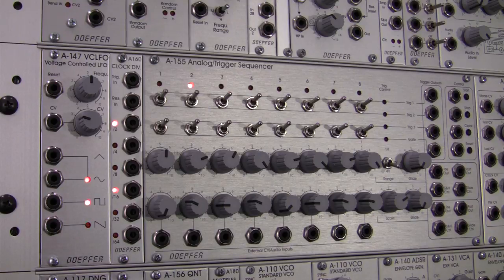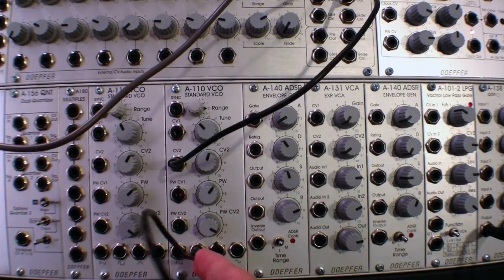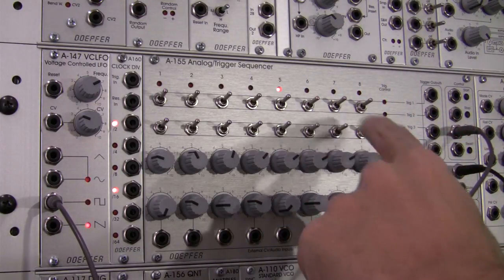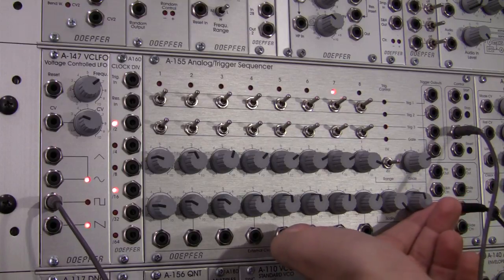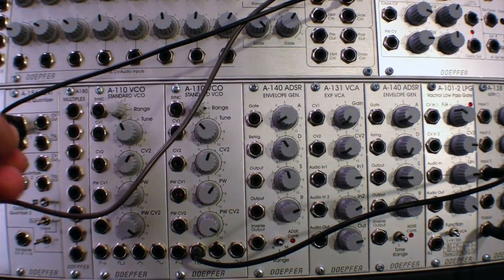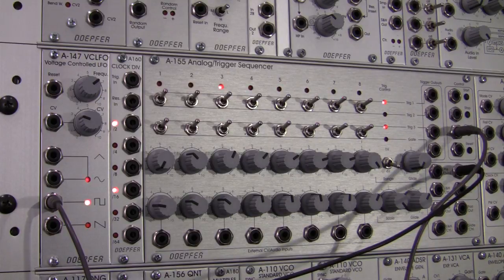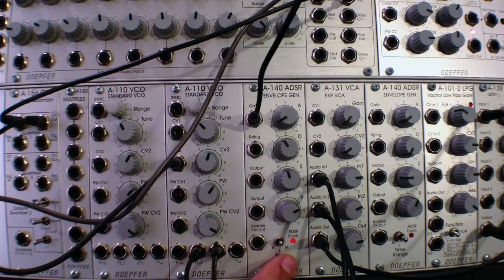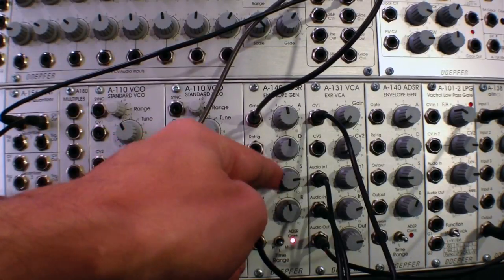Doepfer A155 Analog/Trigger Sequencer Basics-Notes and Triggers Part One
Demonstration of Sequencing Notes and Triggers with the Doepfer A155 Analog/Trigger Sequencer.Sound and Video by Raul Pena.